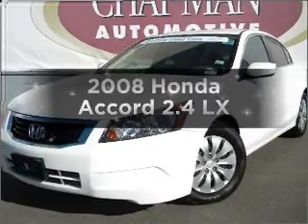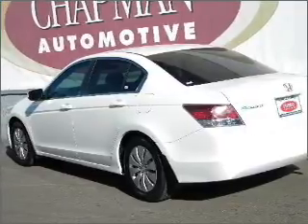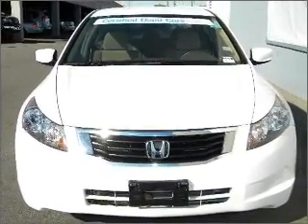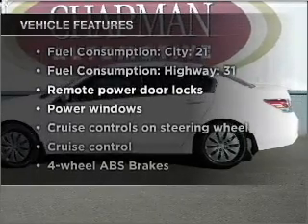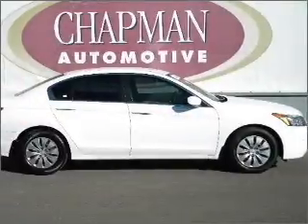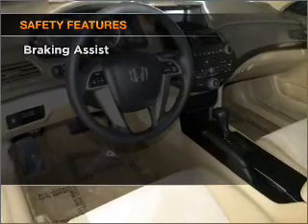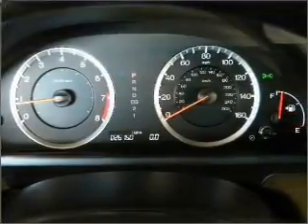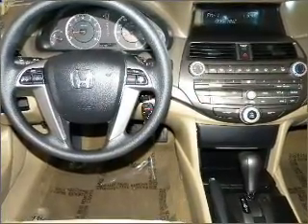2008 Honda Accord - Tucson AZ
Year: 2008
Make: Honda
Model: Accord
Trim: 2.4 LX
Engine: 2.4 liter inline 4 cylinder 16 valve
Transmission: 5-Speed Automatic
Color: White
Mileage: 26760
Address:
4646 E 22 Street